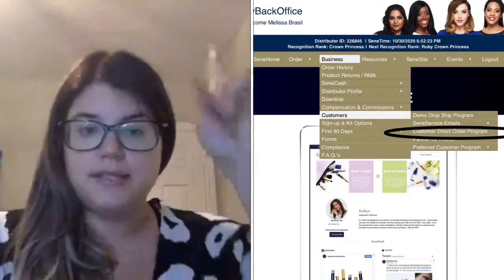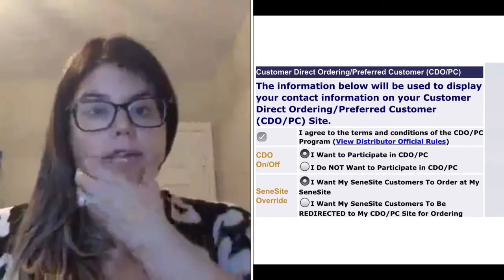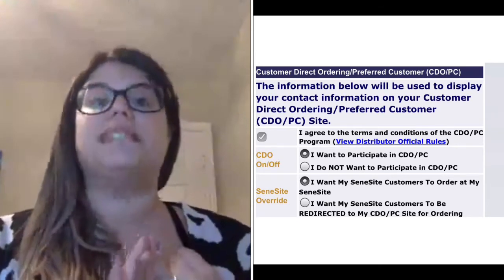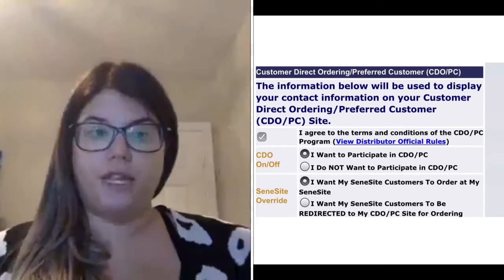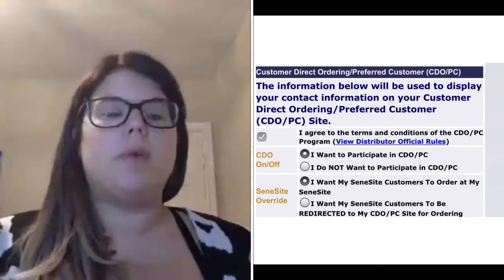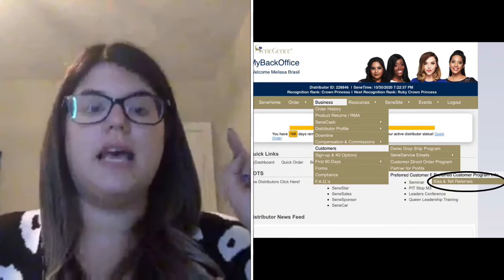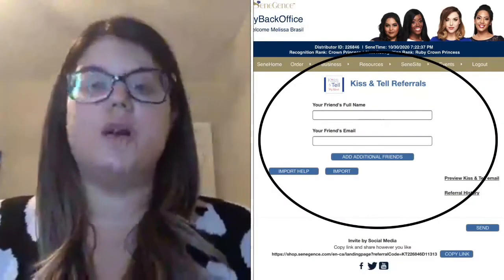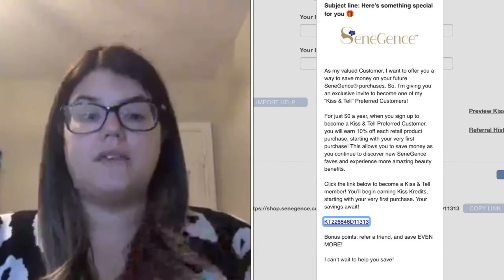SeneGence SeneSite, CDO and Kiss & Tell program review - Canada